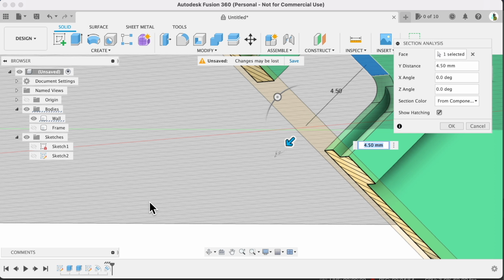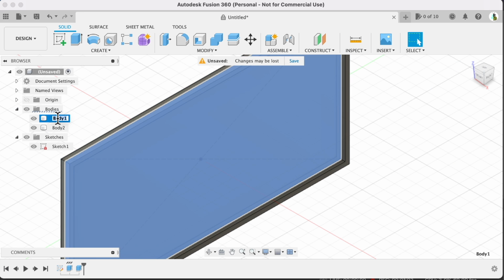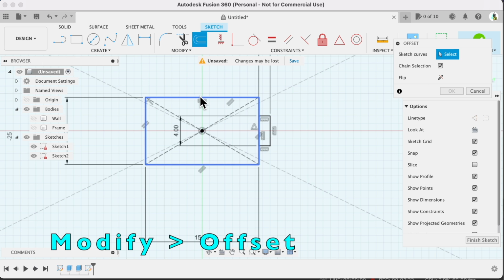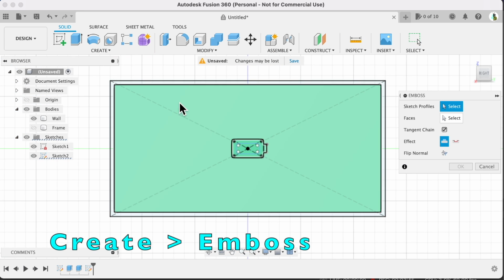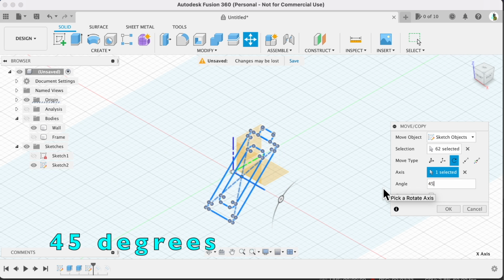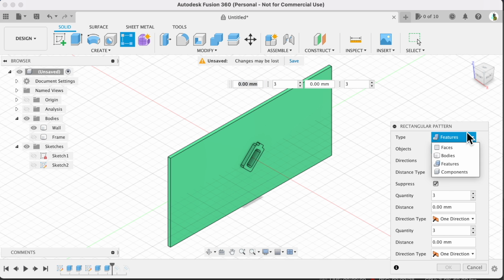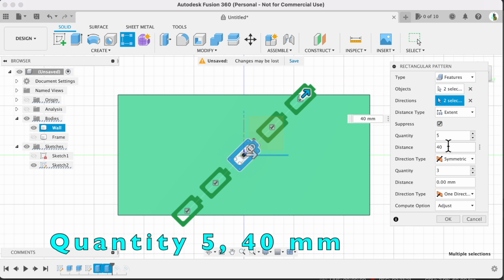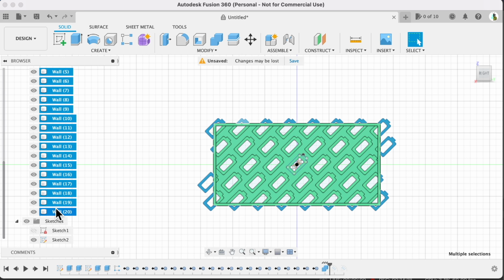Fast Fusion 360 - Problems with Emboss? Pattern Shapes with Cuts and Extrude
Cutting a hole within your pattern, particularly a rotated sketch, can result in a slight offset between your features.

Here is an overview of issues I had with emboss and how I used the move tool with extrude to create a battery pattern on a body.